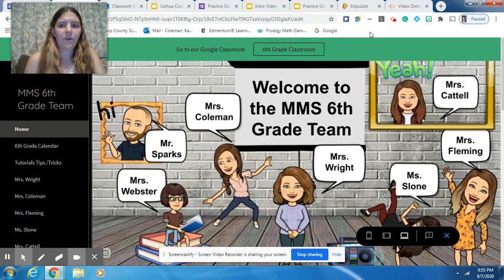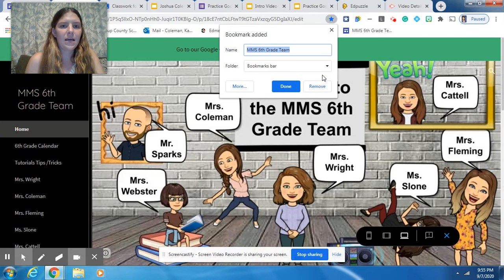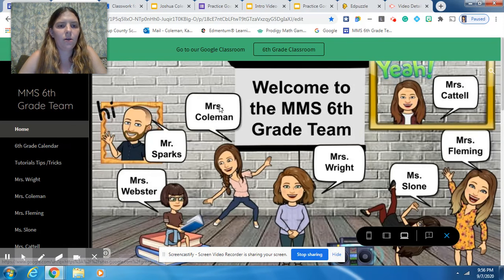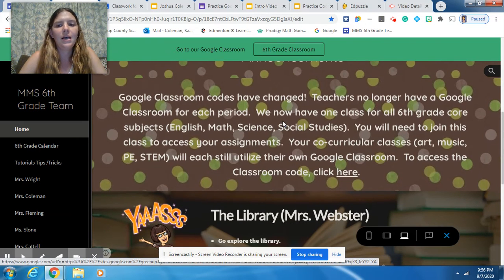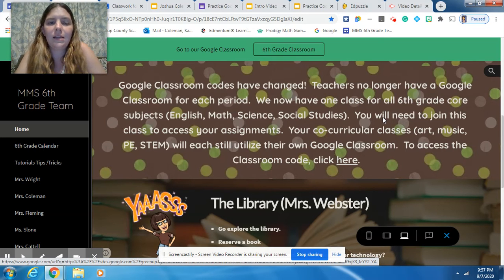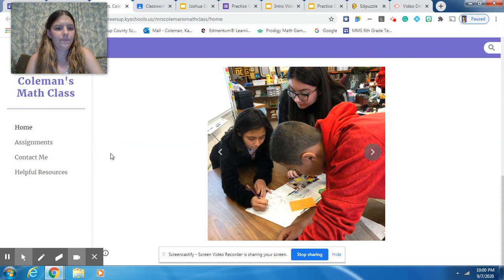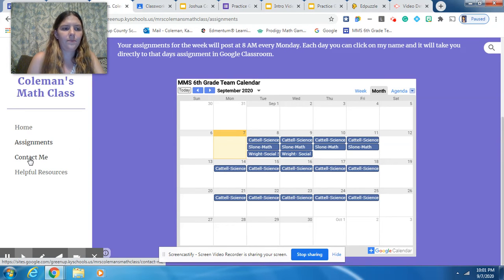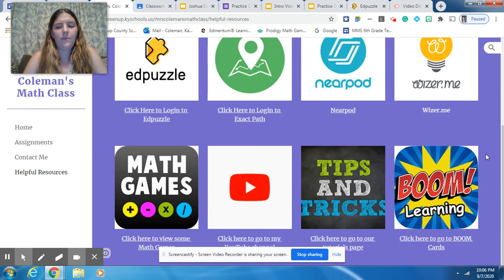6th Grade Site and Mrs. Coleman's Website